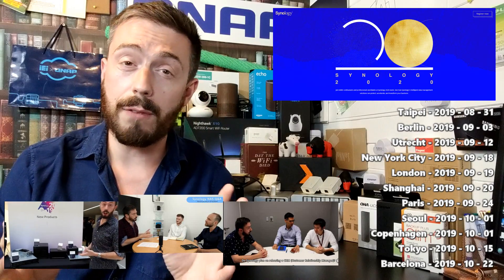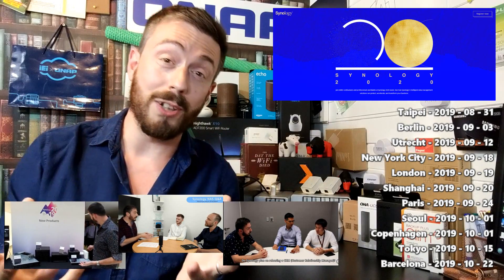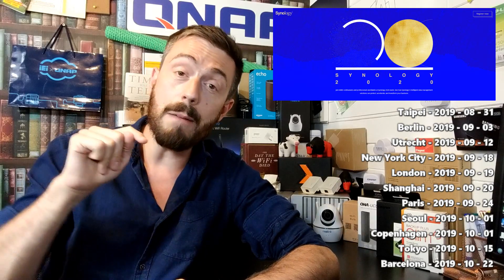Synology NAS 2020 Launch Predictions - Send Me Your Questions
Those that have followed this blog for a while will know that one of the biggest brands that get's mentioned is Synology NAS. With the end of 2019 fast approaching, we were lucky enough to be invited to the Synology UK headquarters and speak with the team about what is up and coming for 2020, as well as discuss their worldwide launch events happening in late August, through to October (kicking off in Taiwan). All in all, the interview lasted almost 30 minutes and although you can watch the whole thing on YouTube HERE, below I have broken down all the questions and their replies. It is also worth mentioning that these questions were made of YOUR questions from YouTube, so hopefully, this will help you guys decide on whether to buy a Synology NAS later in 2019 or in 2020. Also, do check the end of the article where I have detailed the dates and locations of the upcoming Synology Launch schedule.

Synology NAS 2020 - Your Questions Answered

The interview took place on 13/08/19 at the Milton Keynes head office and I was joined by Head of Business Development, Jeremie Francois, and Business Development Analyst, Fintan Bracken.2020-your-questions-answered/

Featuring smart, streamlined, and solid new solutions on show (along with a few heavy hitters that we have discussed earlier in 2018/29), the Synology Solution Exhibition in Taipei invited users to bear witness to new and improved household, small business and enterprise-level solutions that will provide the continue simple management experience in DSM before, along with a bunch of new stuff! This is further supported with an increase in stability/backend improvements in DSM 6.2 and DSM 7.0 soon, too new all new heights of data safety. Let’s see what the future holds for new Synology NAS buyers and for those already invested in their technology.

When will DSM 7.0/DSM 7.0 Beta be available?

Where is the DS619slim (DS620slim)?

When will NVMe Support of the M2D18, for NAS devices currently limited to SATA, become available?

Does the DVA3219 operate in line with other surveillance solutions like the NVR1218 and VisualStation (booting directly into Surveillance Station, HDMI option from the GPU card perhaps), or will it have traditional DSM support?

Are there plans on a follow up to the DS3617xs (DS3620xs)?

Will we be seeing more desktop solutions that offer internal m.2 SSD cache bays and PCIe expandability?

With 2.5Gbe and 5Gbe solutions, along with USB-to-5Gbe Aquantia powered accessories arriving later in 2019 from other brands, is this something Synology will be adding to it's product portfolio?

Will there be a 10Gbe Managed Switch/Router from Synology in the near future, with SRM on-board? An area of the market largely dominated by Netgear with 10Gbe SFP/10GBASE-T enabled routers - but with an arguably poorer software backend.

Any word on a 10Gbe dedicated Diskstation solution that is Intel Powered?

After the Success of Synology Moments, Drive, Office, Chat, Active Backup and Surveillance as quality alternatives to 3rd party paid solutions, is there any plans for a Synology branded Customer Relationship Manager (CRM)? As this is a deal breaker for several buyers right now